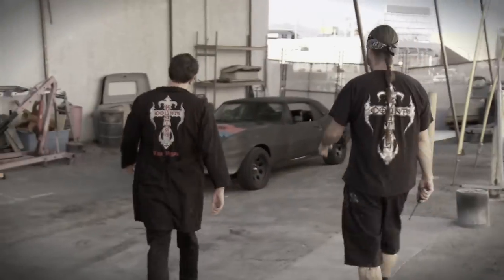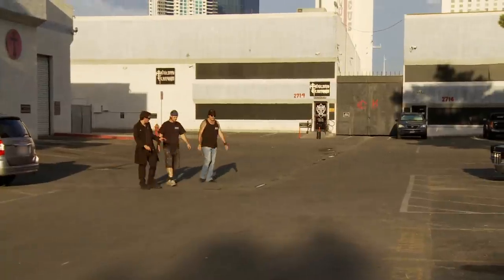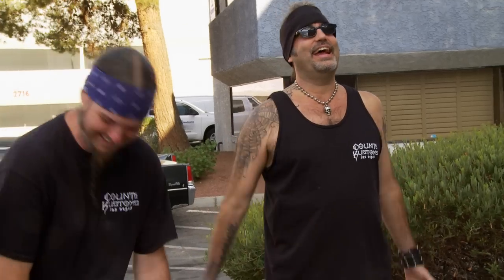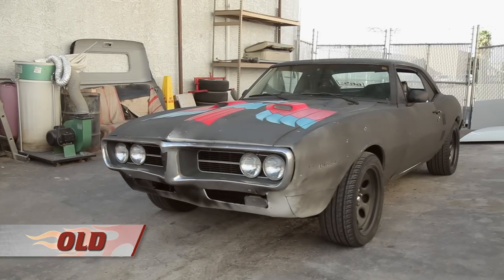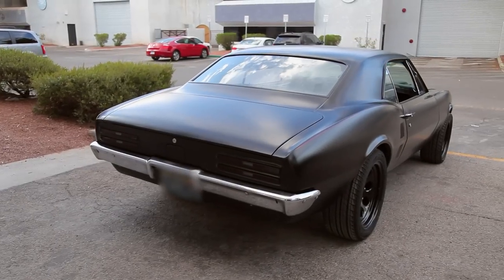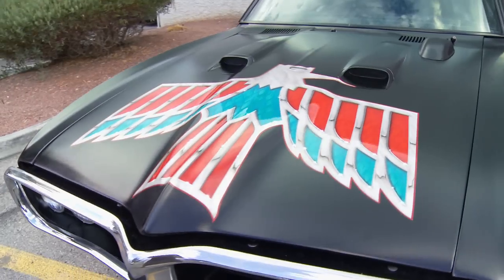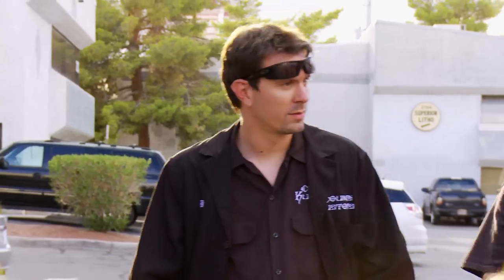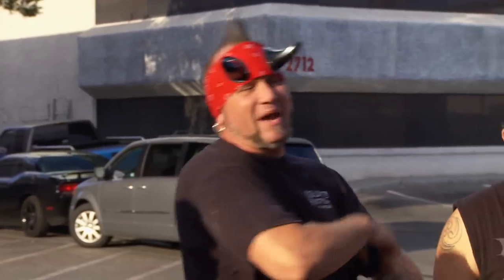Counting Cars: Mike Paints Doc's Firebird | History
"Engine Whisperer" Doc is in for a shock when his enemy Horny Mike gets to handle the custom paint work on his Firebird in this collection of scenes from "Firebird Fever."

Counting Cars
Firebird Fever